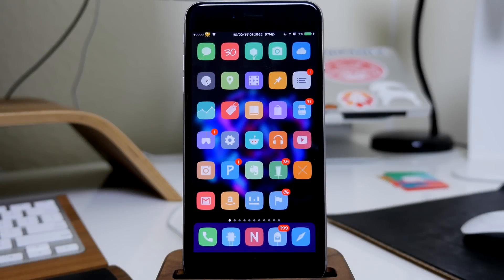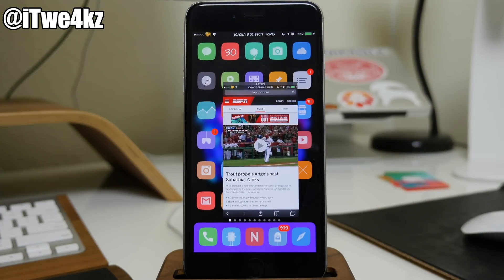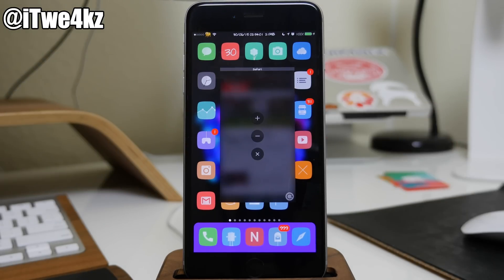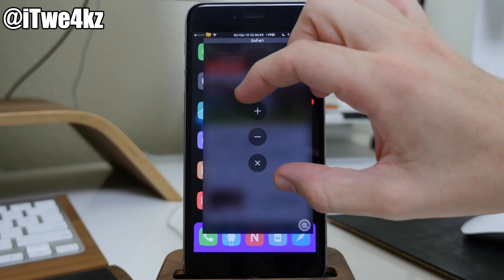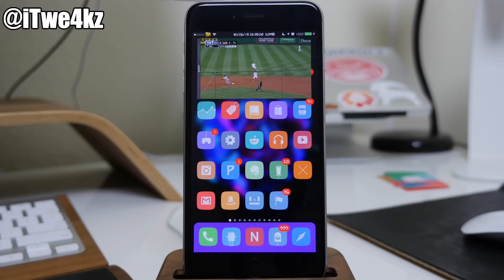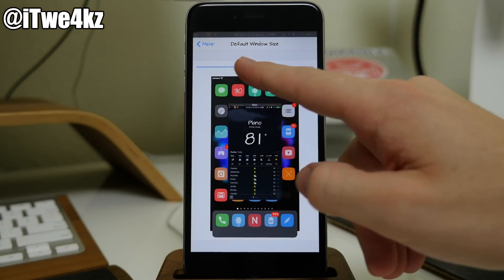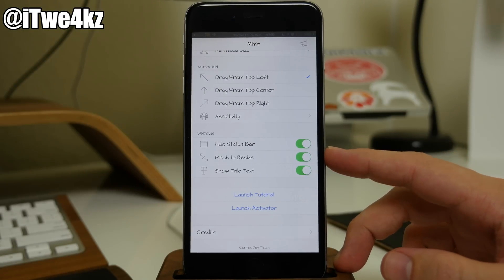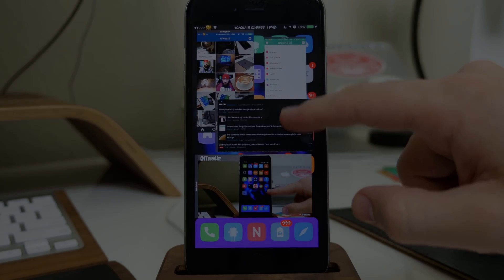Mirmir - iOS 8.4 Jailbreak Tweak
Mimir is a new Multitasking iOS 8.3 Jailbreak Tweak
Twe4kz & Themes for iOS 8

How to Jailbreak your Device

BE SOCIAL WITH ME!